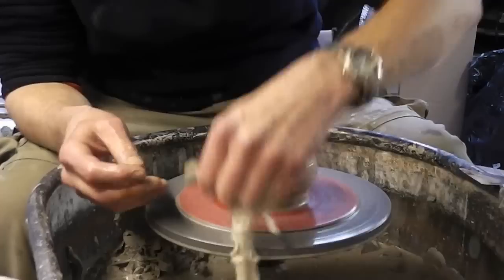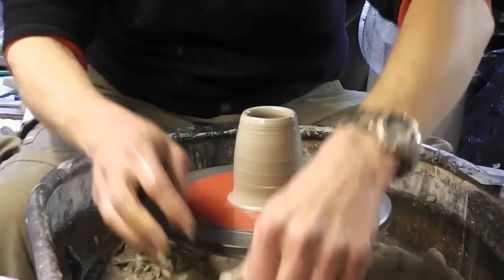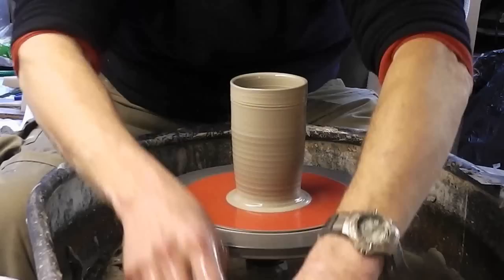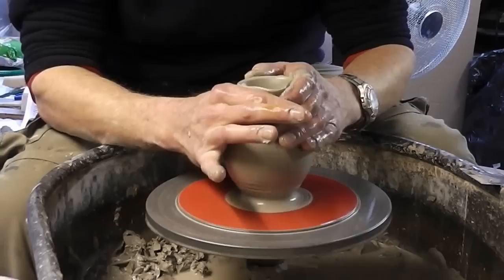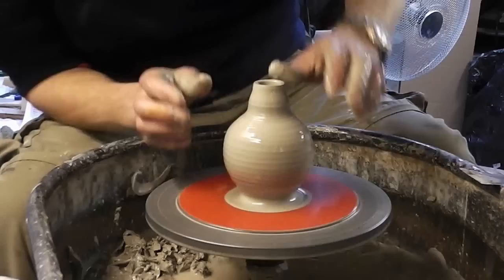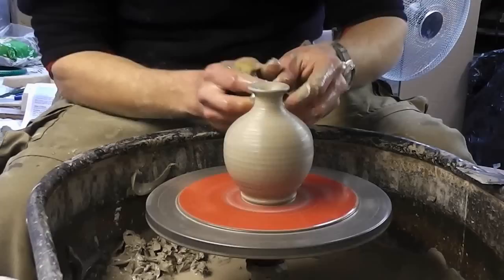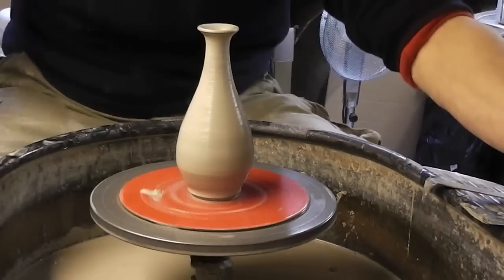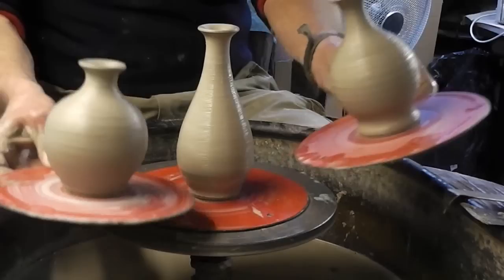Throwing 3 small Bud Vases on the wheel with rubbish old lumpy clay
A quick video of why you shouldn't use old clay that's been allowed to dry out to throw pots.
As you'll see the clay wasn't wedged or kneeded well as it had been lying around for a while and become hard in some places and softer in others.
This results in you not being able to pull the walls of the pot up evenly or collar in evenly as the clay will just tend to go all over the place.
So my top tip is never use old clay that's been hanging around and allowed to dry,always use freshly kneeded,wedged or pugged clay and keep covered with polythene.